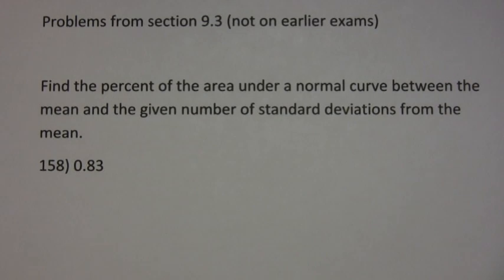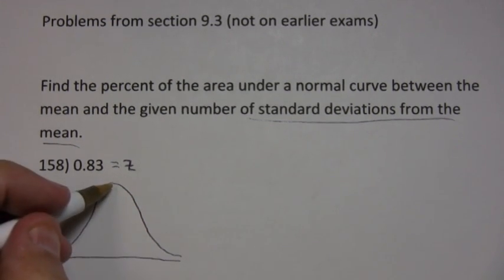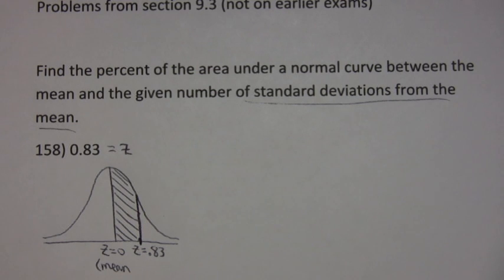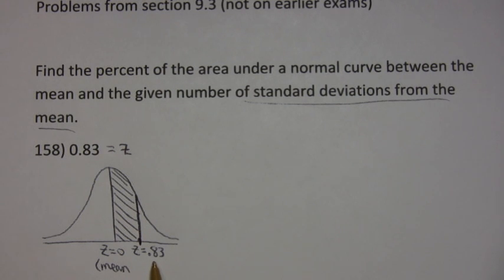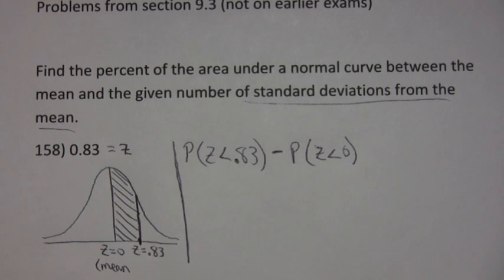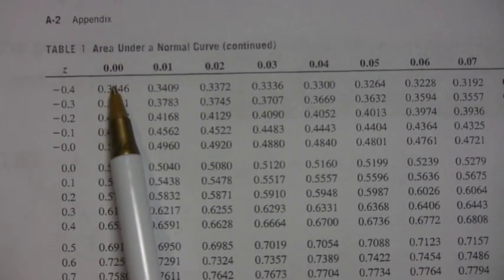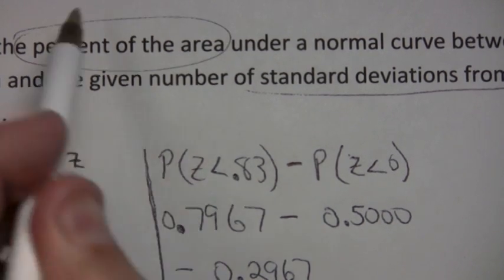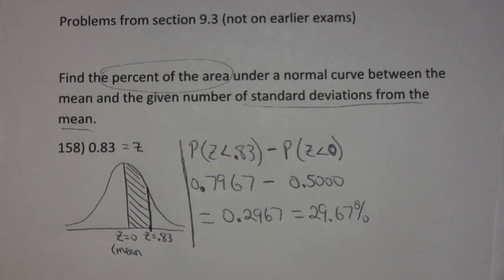MATH 110 Normal Distribution Problems Solved: Part A